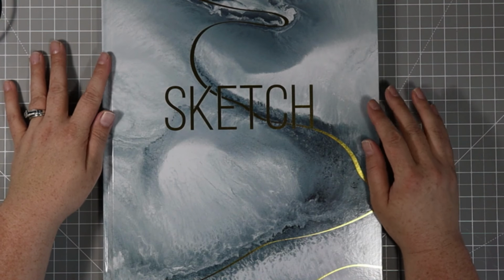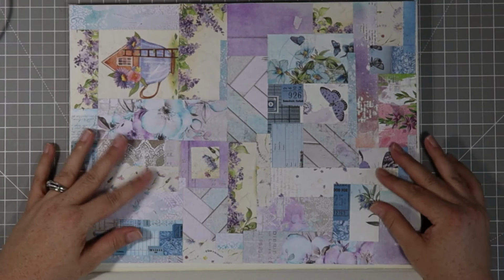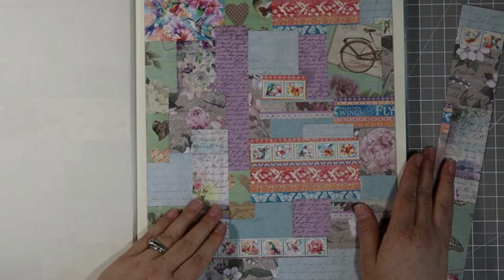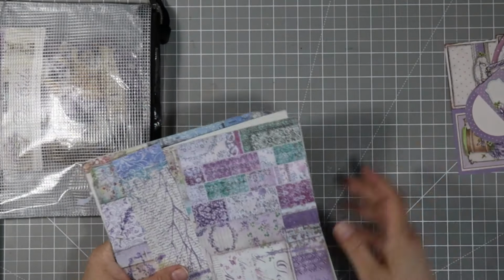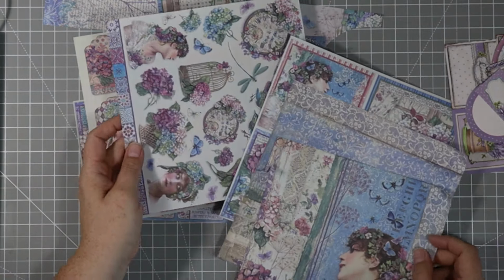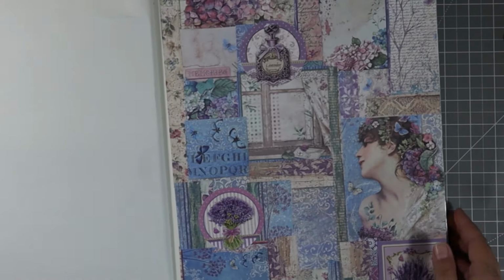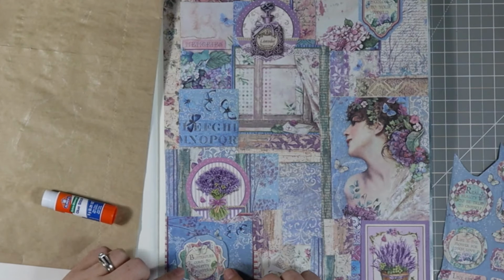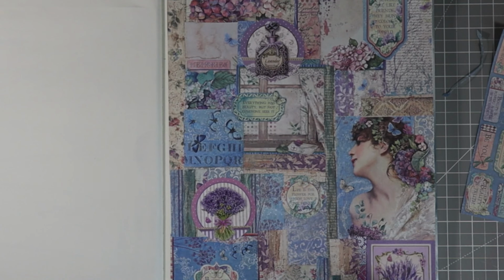SCRAP IT UP! Don't know what to do with all those scraps? I have an idea you're going to love!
In today's video I'm sharing more ways to use up your scraps! I have a fun collage book that I'll be filling up with all of my scraps to create a beautiful art journal.